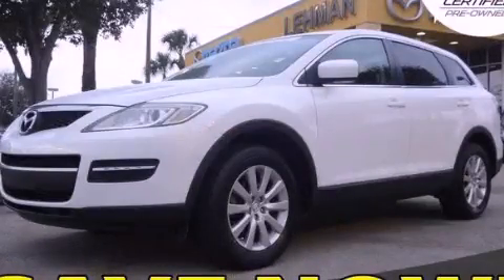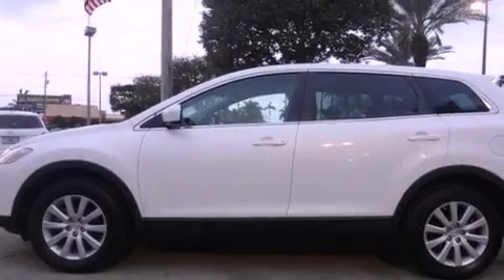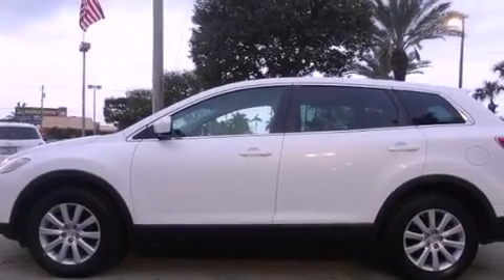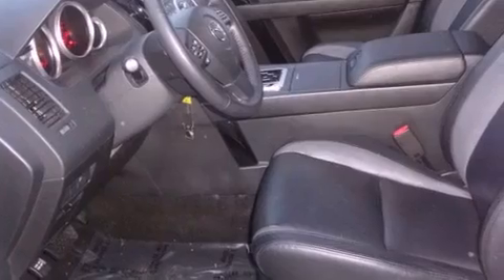2009 Mazda CX-9 Miami FL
Year : 2009
 Make : Mazda
 Model : CX-9
 Engine : dohc 24v v6
 Trans . : automatic
 Exterior : white
 Miles : 35,363
 Interior : white

 Lehman Mazda

 2009 Mazda CX-9 Miami FL